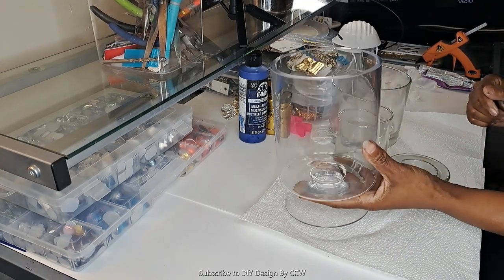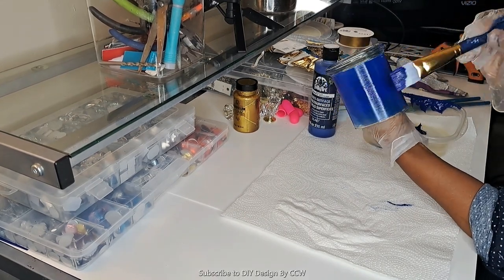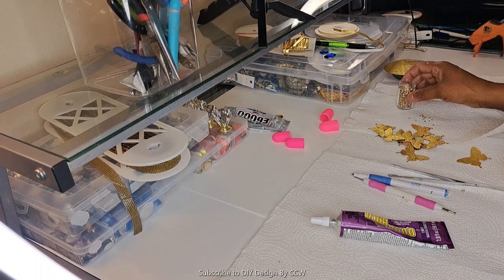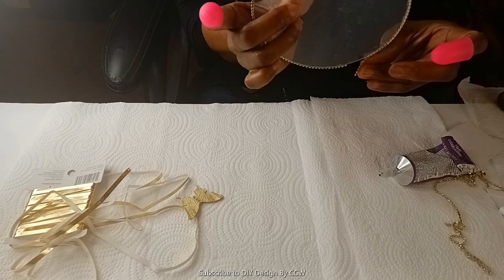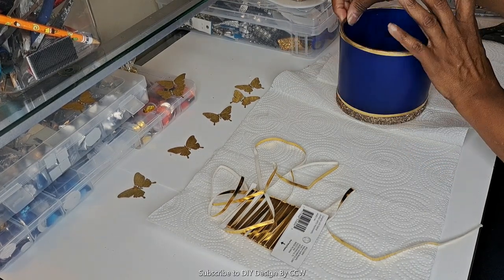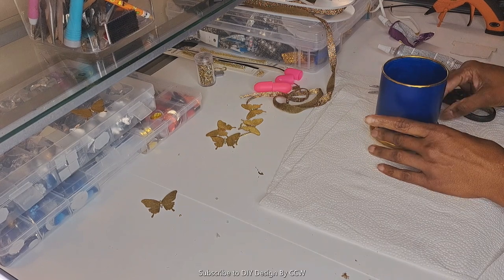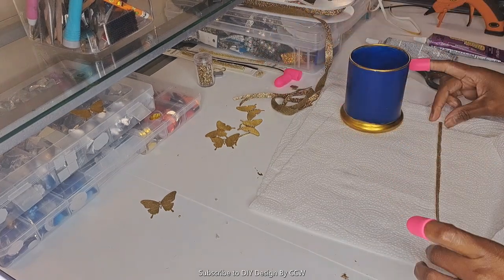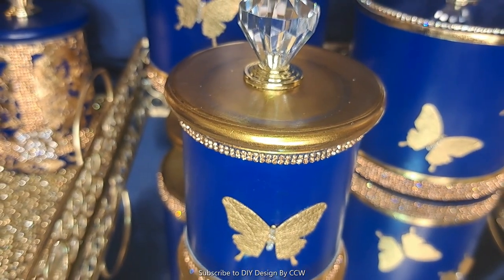Royal Blue & Gold DIY Glam Butterfly Vanity Set | 3 New 2022 DIY Glam Home Décor Ideas!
In this video I am sharing another step by step diyglam glamhomedecor upcycle! I will show you how to use paints, fabric trims, thrifted items, Dollar Tree items and basic craft materials to create stunning and elegant glamdiydecor for your modern glam home!

Time Stamps:
00:00 Start
00:14 Intro & Project overview
00:59 Glass Prep & Painting Process
06:36 Gold Butterflies and Lids
12:26 DIY 1
17:49 DIY 2
22:37 DIY 3
26:24 The Finished Look

Items Used:
(Storage Vessels)
2 Thrifted Vases
1 Dollar Tree Cylinder
No. 4653CA Multi Surface Satin Paint (Ink Spot) (by Folk Art)
No. 5535 Gold Ore Treasure Gold Paint (by Folk Art)
Gold Washable Paper (Jo-Ann Fabrics)
Diamond Dotz No.7003 (Jo-Ann Fabrics)
Recollections Butterfly Cutter 1/34 Inch (Michaels)
(2) 5 Inch Acrylic Discs (Amazon)
(1) 3" Inch Lid (Libby)
(3) Crystal Knobs (Amazon)
Blue Moon Box Chain Beads (Jo-Ann Fabrics)